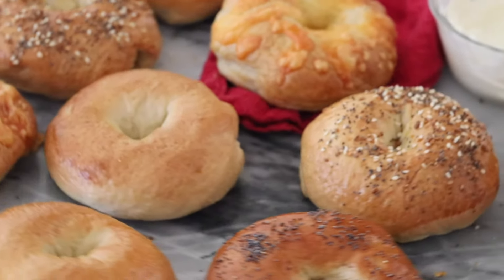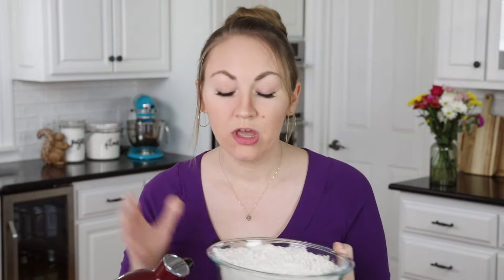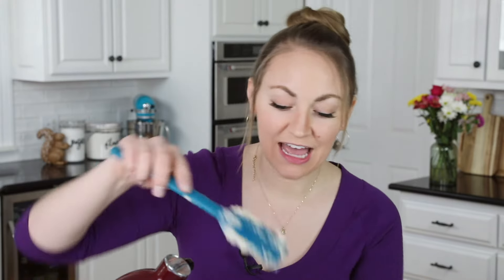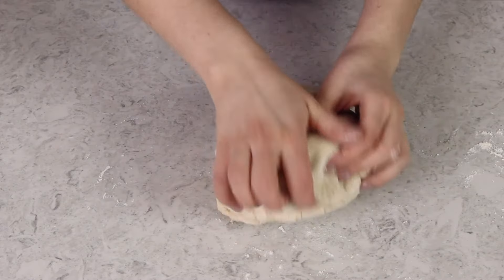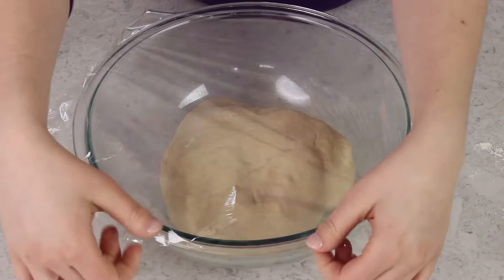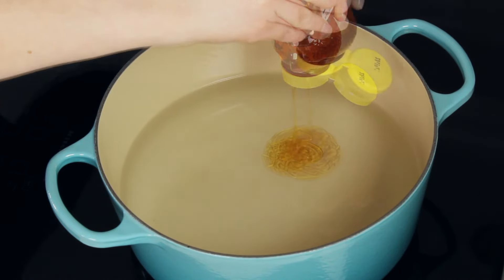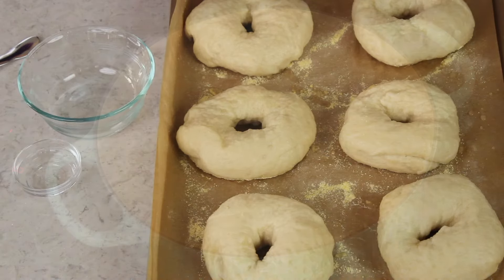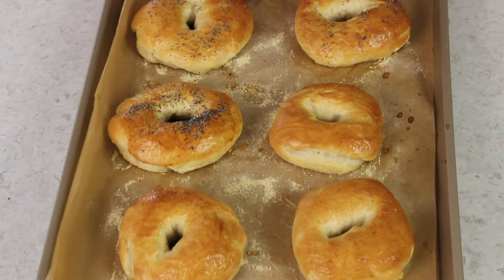How To Make Homemade Bagels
This Bagel recipe is perfect for making chewy, homemade bagels in your own kitchen!

Ingredients
2 cups warm water between 105-110F (475ml, 40-45C)
5 teaspoons active dry yeast
1 teaspoon granulated sugar
2 Tablespoon olive oil
3 Tablespoons light brown sugar firmly packed
6 cups bread flour, plus additional as needed 750g+ additional as needed
1 Tablespoon salt
1 Tablespoon cornmeal for dusting baking sheet
For Boiling
2 quarts water 2L
¼ cup honey or barley malt syrup¹ optional (60ml)
Egg wash
1 large egg
1 teaspoon water
Bagel toppings² as desired (see note)

Instructions
00:00 Introduction
00:19 Pour water into the bowl of a stand mixer³. Add yeast and 1 teaspoon granulated sugar. Allow to sit for 5 minutes or until foamy. Stir in oil and brown sugar.
01:11 In a separate bowl stir together flour and salt.
01:40 Attach dough hook to mixer and stir on low speed, gradually adding flour mixture until completely combined until dough is clinging together, is no longer sticky to the touch and is pulling away from the sides of the bowl. If needed, add additional flour, one tablespoon at a time (I often have to add as much as 6 additional tablespoons). Dough should feel almost dry to the touch and should not stick to your fingers.
03:22 Knead with a dough hook for 4-5 minutes, but if your mixer seems to be struggling (my KitchenAid can’t handle this dough) then remove the dough and knead by hand on a clean countertop for 5-6 minutes or until dough is smooth and elastic.
04:03 Place dough in a lightly oiled bowl, cover tightly, and place in a warm, draft-free place to rise until doubled in size (about 1-2 hours).
While dough is rising, prepare two cookie sheets by lining with parchment paper and then sprinkling cornmeal over the surface of the parchment (you only need a light sprinkling, about 1 ½ teaspoon per sheet).
04:27 Gently deflate dough and divide into 12 even pieces. Form each into a tight ball and then use your thumb to gently form a hole in the center that is about 2” wide (see video or photos in post for a visual if needed). Place bagels on prepared baking sheets, about 6 to a sheet, spacing each several inches apart.
05:42 Cover bagels with a clean towel and set aside. Meanwhile, preheat oven to 425F (220C) and pour two quarts of water into a large pot or Dutch oven. If using honey, add this to the pot as well and stir until combined.
05:52 Bring water (and honey, if using) to a rolling boil. Boil bagels, 2-3 at a time, for 45-60 seconds on each side. Return to prepared baking sheet.
07:20 Once your bagels have been boiled, prepare egg wash by whisking together egg and water. Brush egg wash liberally over bagels and sprinkle with any bagel toppings you would like to use (see notes for suggestions, you can of course leave them plain instead; brush with egg wash but do not add any toppings).
08:22 Transfer to 425F (220C) oven and bake on center rack for 22 minutes or until golden brown. I recommend baking one sheet at a time.
08:32 Allow bagels to cool before enjoying. Use a serrated bread knife to cut in half, if desired.

Notes
Poppyseeds, sesame seeds, Shredded Asiago or cheddar cheese all make great toppings. To make a simple everything bagel topping, see below:
If you don't have a stand mixer, you can make this recipe by hand. Be sure to use a large bowl and keep in mind that initially combining the ingredients will be more of an arm workout, though!
Everything Bagel Topping:
Stir together 2 teaspoons poppyseeds with 1 teaspoon each of sesame seeds, dried onion flakes, dried garlic flakes, sea salt or kosher salt. Sprinkle over bagels, you may not use all of the mixture!
How to make in advance:
Bagel dough may be made 1-2 days in advance. After preparing dough and placing it in an oiled bowl, cover tightly and allow to rise in the refrigerator for 1-2 days before using. Allow the dough to sit at room temperature for 30-60 minutes before proceeding with the recipe.
How to Store:
Allow bagels to cool completely before storing. Store in an airtight container at room temperature for 3-5 days.
Bagels may also be frozen for several months, but I do not recommend refrigerating.